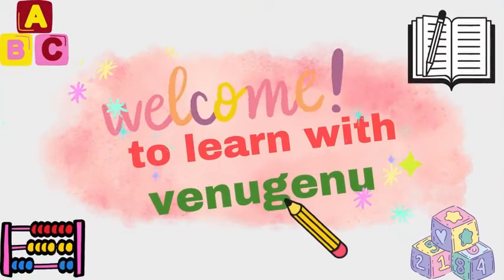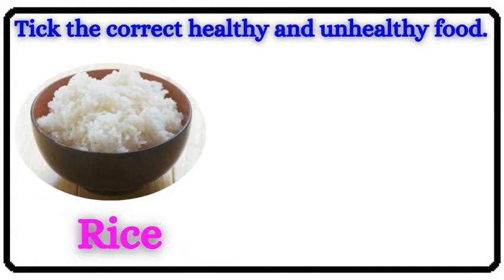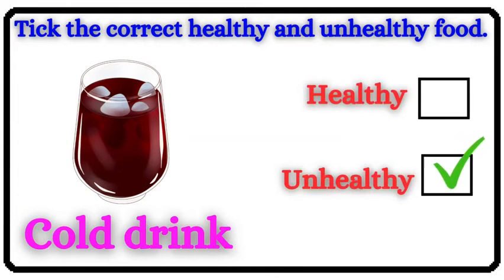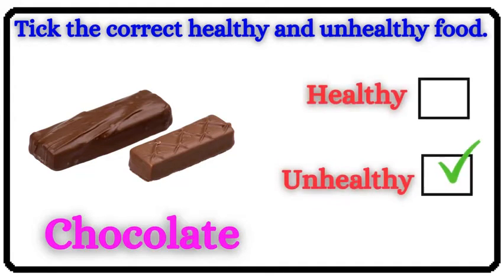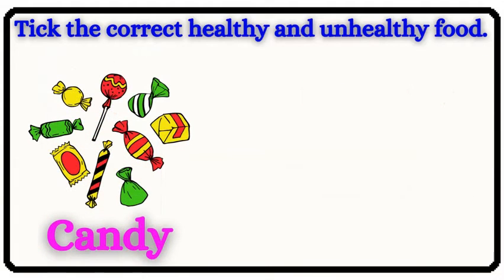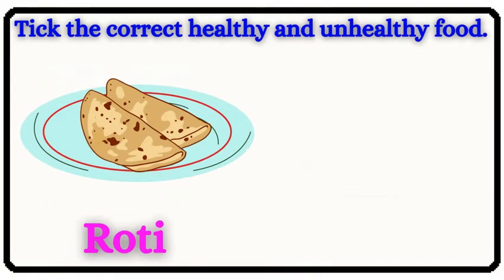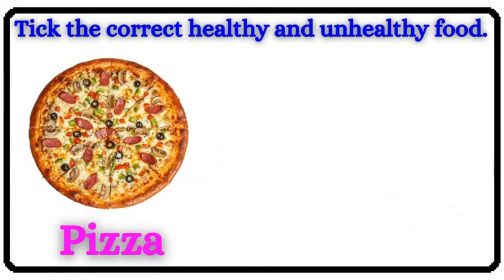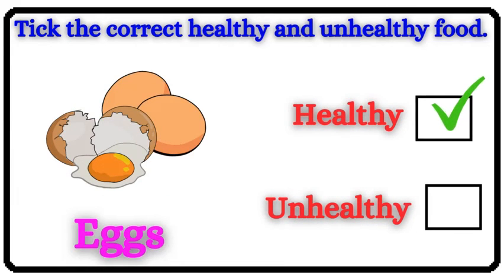Healthy and unhealthy food | identify healthy & unhealthy food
Hello Everyone,

This channel is about kids education.
Here I will share riddle, quiz, and many more information for Kids education video.